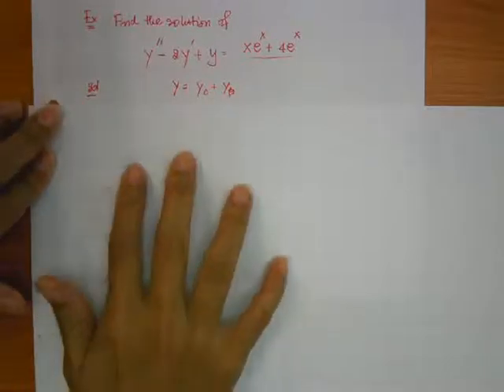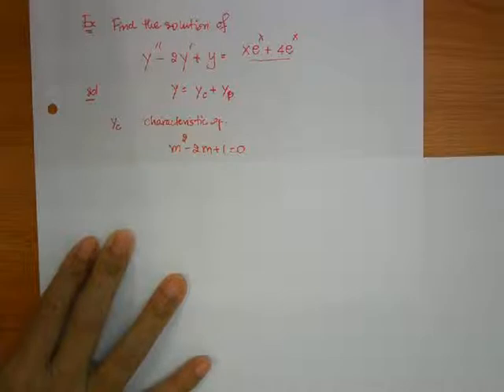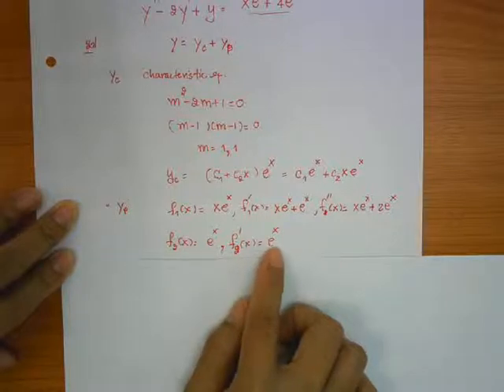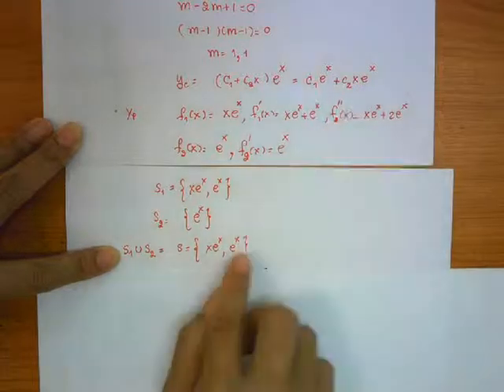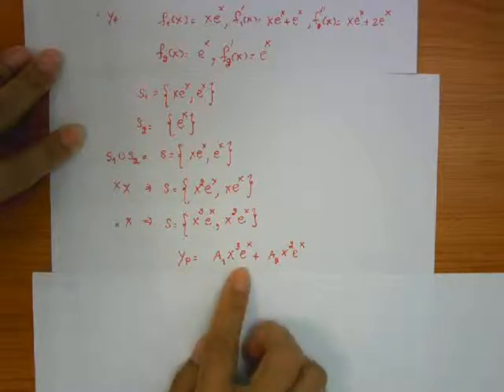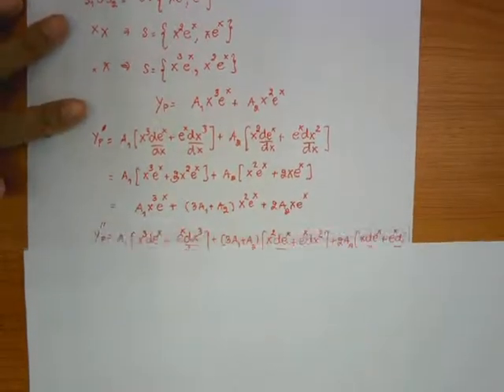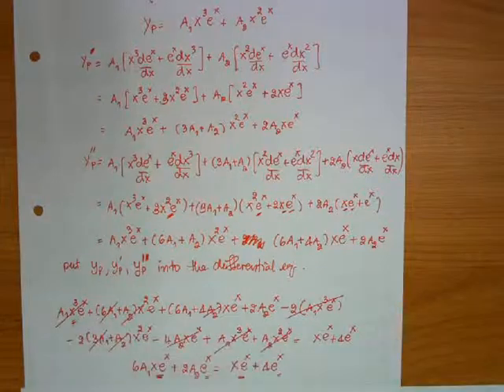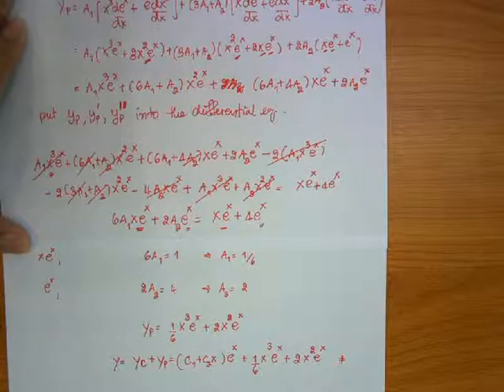akkarat adv math56eng 7-3